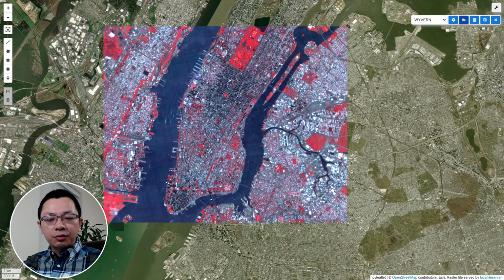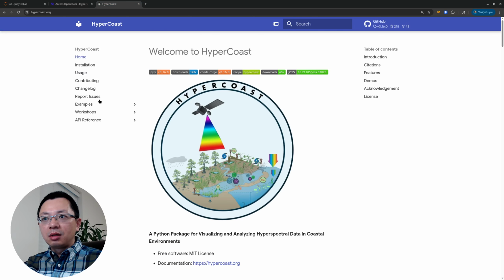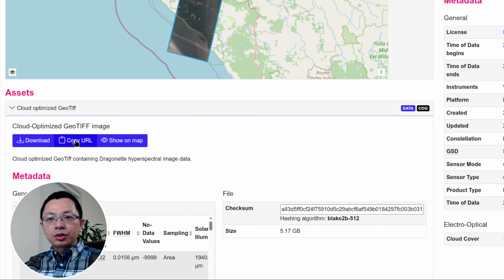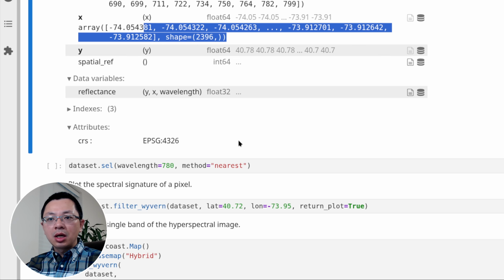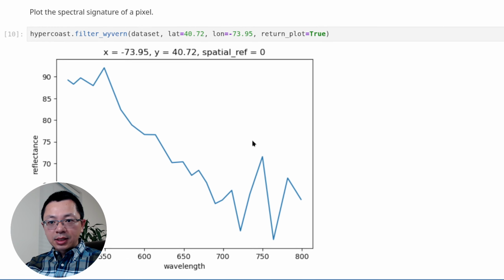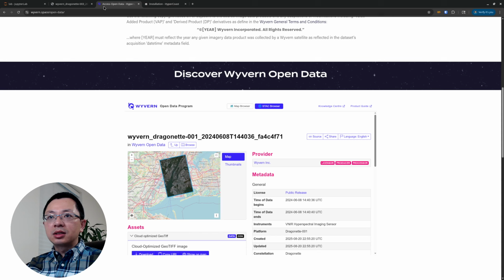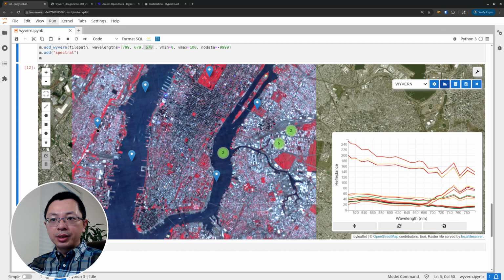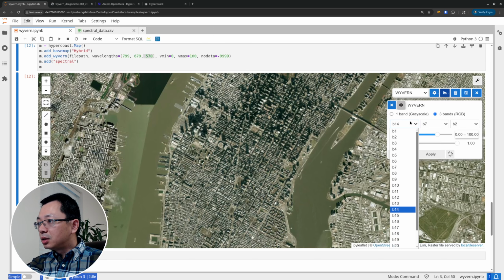Wyvern Hyperspectral Data Visualization Made Easy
Learn how to easily visualize high-resolution hyperspectral imagery from Wyvern using the HyperCoast Python package. In this hands-on tutorial, you'll explore spectral signatures, analyze environmental features like vegetation, water, and urban areas, and export data for classification — all with just a few lines of code. Whether you're a researcher, remote sensing analyst, or geospatial enthusiast, this guide will supercharge your hyperspectral workflow. 🌍✨

What You’ll Learn:
How to access Wyvern’s open hyperspectral data
Visualize gigabyte-scale data with ease
Extract and save spectral signatures interactively
Run single and multi-band analysis using Python + Xarray

👨‍💻 No deep coding required — perfect for beginners to pros!

00:00 Introduction to Wyvern Hyperspectral Data & HyperCoast
00:17 Visualizing Spectral Signatures on the Map
00:42 Exporting Spectral Data for Classification (CSV)
01:04 What is Wyvern? Overview of Their Data & Resolution
01:39 Exploring Wyvern Open Data Platform (STAC Browser)
02:48 Downloading Hyperspectral Data from Wyvern
03:26 Installing & Setting Up the HyperCoast Python Package
03:49 Visualizing Hyperspectral Data with HyperCoast
05:04 Understanding Spatial Resolution, Bands & Metadata
06:01 Loading Imagery Using URL in Python
07:00 Working with Large vs Subset Data Efficiently
07:32 Reading Wyvern Data as Xarray for Memory Efficiency
08:33 Viewing Spectral Bands & Coordinates
09:14 Selecting and Subsetting Specific Wavelength Bands
10:04 Plotting Spectral Signatures for Specific Locations
11:04 Using Return Plot as Visual or Data Output
12:04 Visualizing Single-Band Hyperspectral Data
13:40 Multi-Band Visualization and Natural Color Composites
14:48 Adding Interactive Toolbar for Signature Inspection
16:08 Comparing Vegetation, Water & Urban Spectral Signatures
17:21 Saving Spectral Signature Data to CSV
18:00 Exploring Exported Signature File Format
19:00 Switching Band Combinations & Visualization Options
20:01 Summary & Other Supported Datasets in HyperCoast